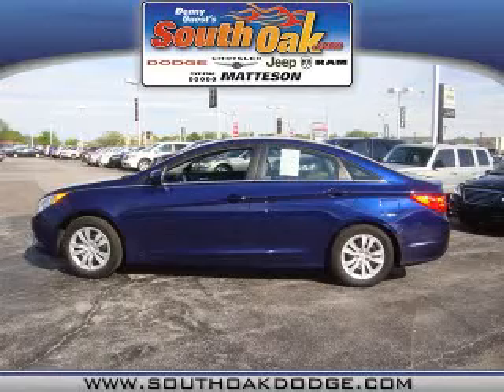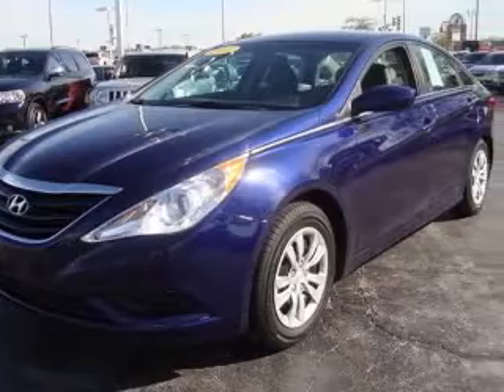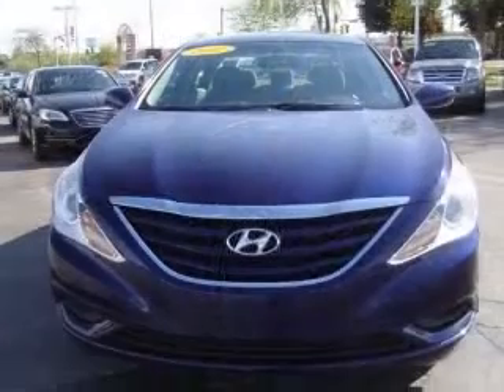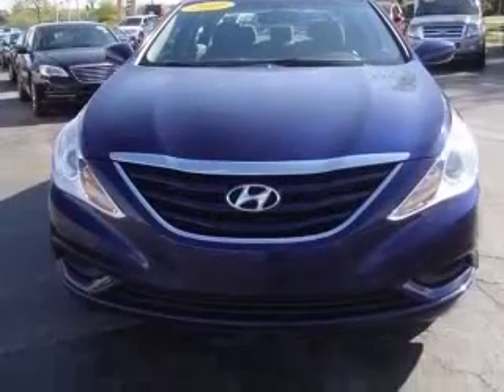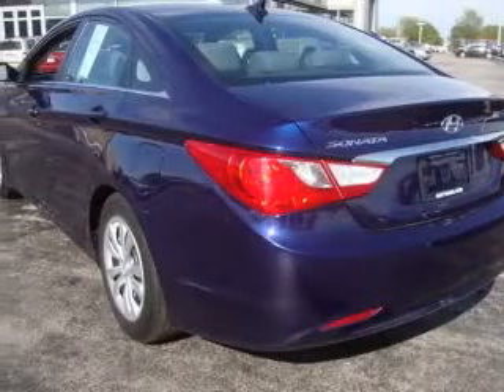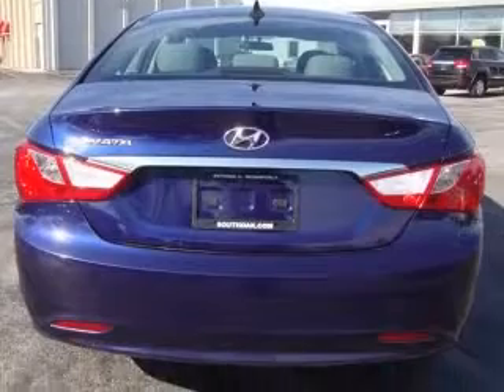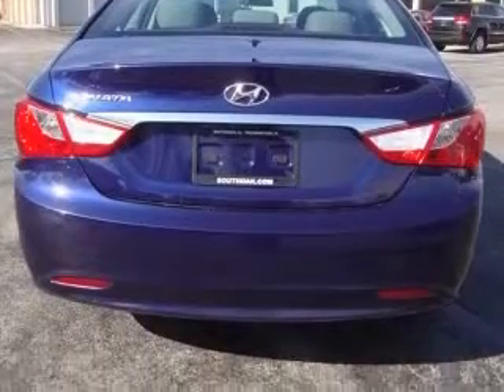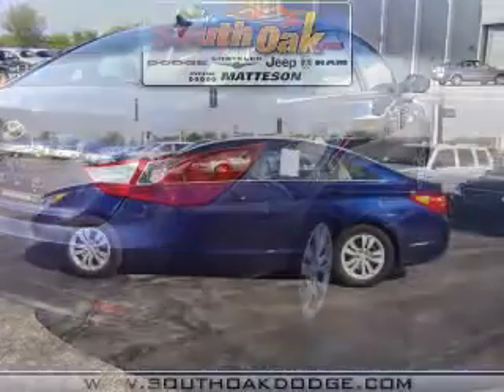2011 Hyundai Sonata South Oak Dodge Chrysler Jeep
2011 Hyundai Sonata GLS
Engine: 2.4L 4 cyls
Trans: Automatic 6-Speed
Color: Pacific Blue Pearl
Mileage: 23,036